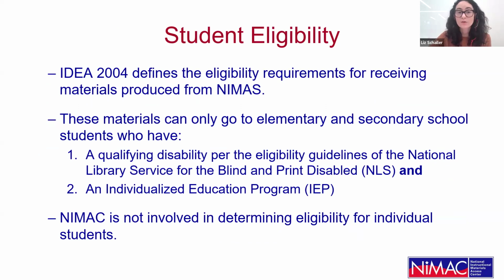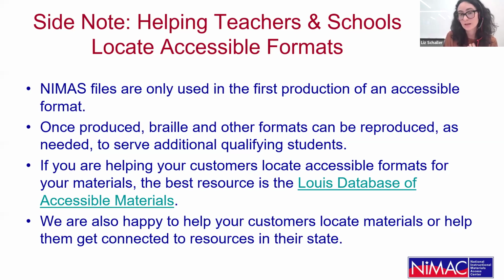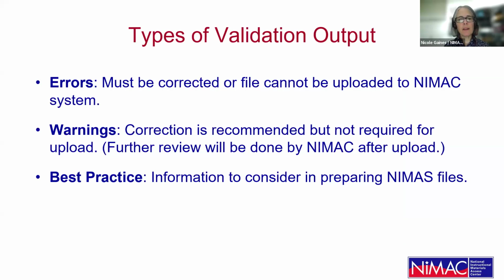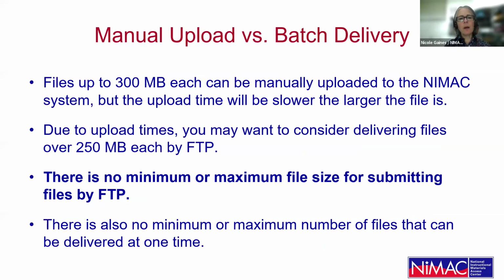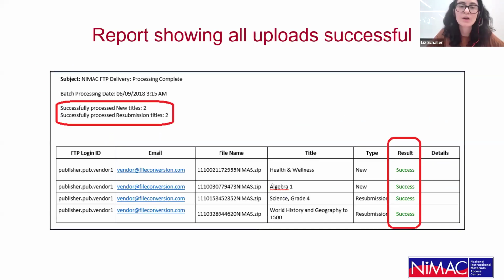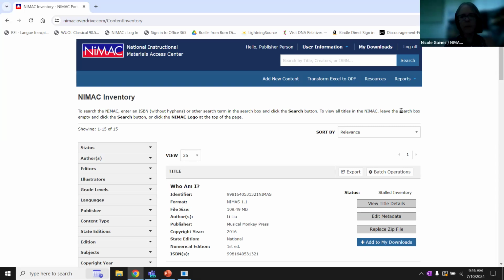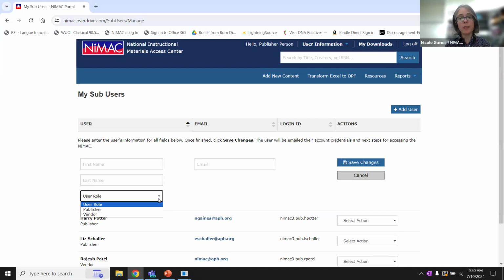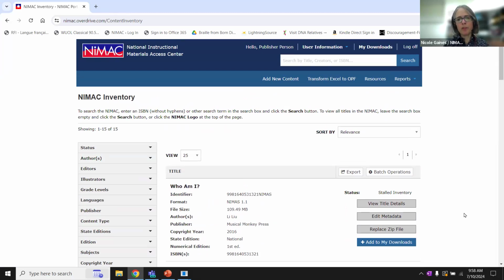NIMAC Training for Publishers and Vendors, Basics & File Submission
This video is Part One of a two-part training series for publishers and conversion vendors who submit files to the National Instructional Materials Access Center. This first session focuses on providing a higher-level understanding of how states and publishers work with the NIMAC, how publishers use their NIMAC accounts, and the NIMAC file submission and certification workflows.